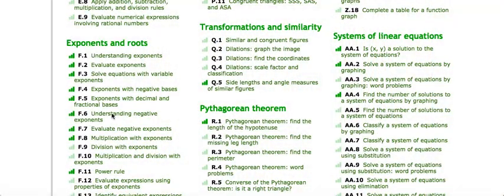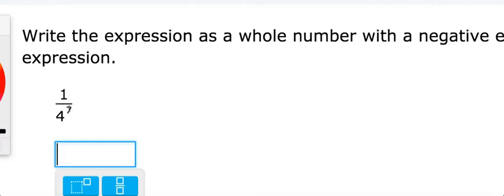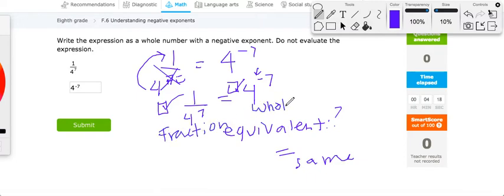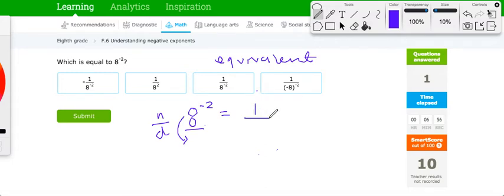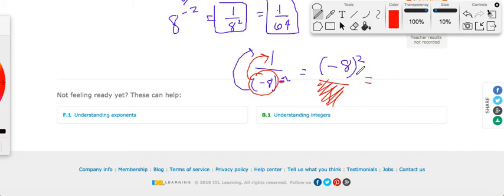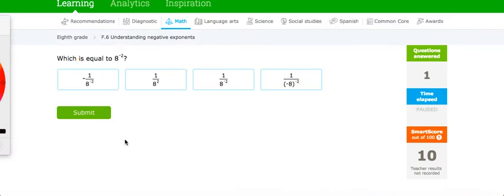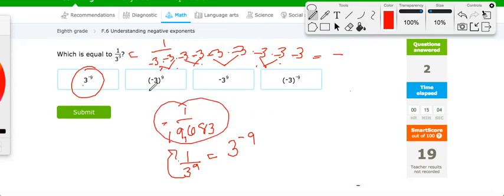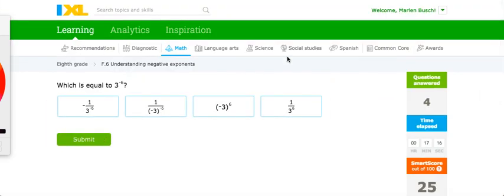iXL F6 Understanding negative exponents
You will be using your Negative Exponent Law.
Evaluate means to solve for the value.

Equivalent means that you have to find the SAME value after simplifying each expression.